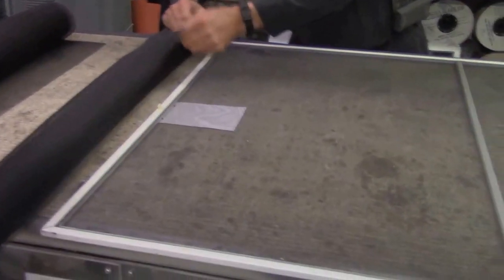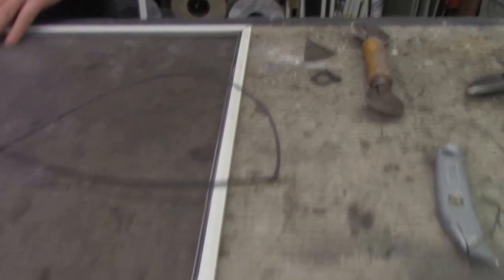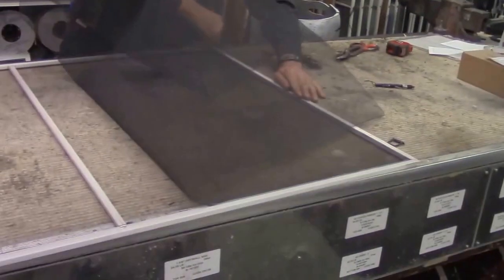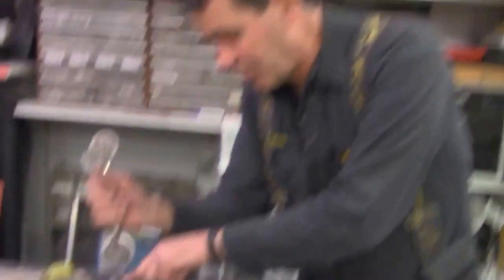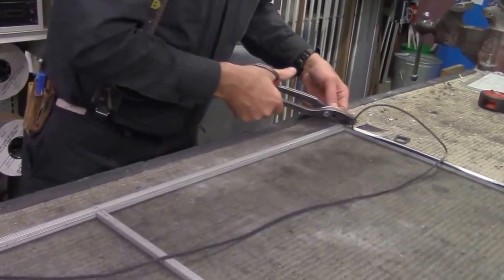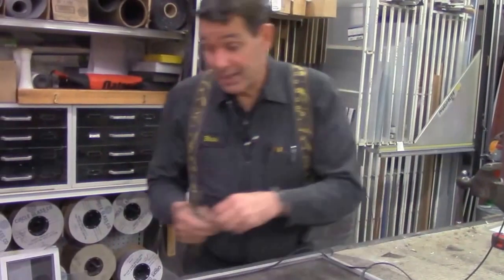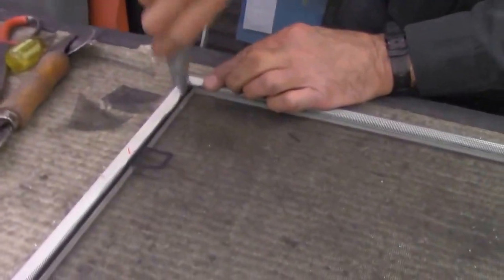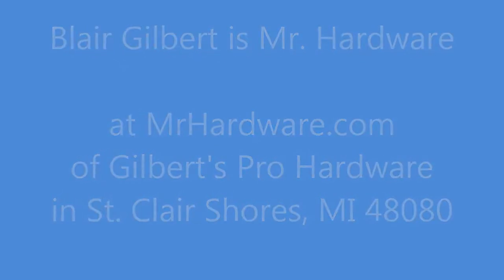How To Replace, Repair a Large Nylon Window Screen Fix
Shows tips,steps needed to roll new nylon screening on 4ft screen